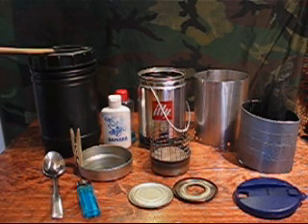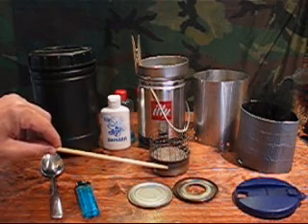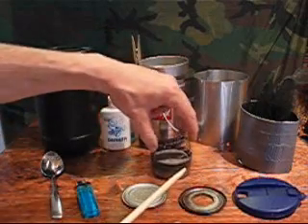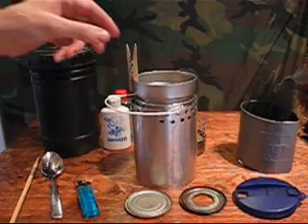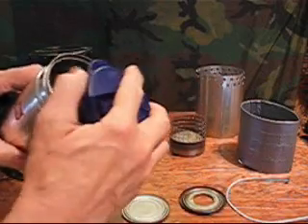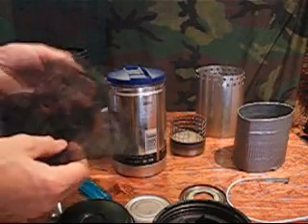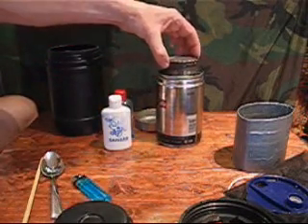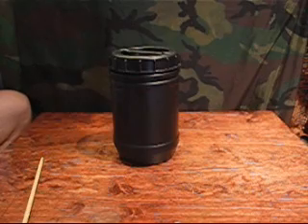One dollar camp kitchen